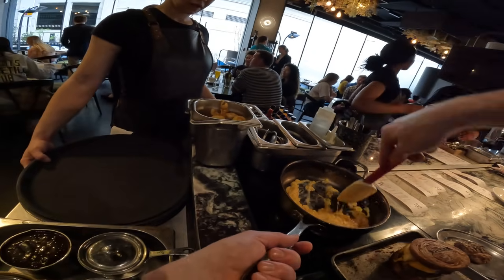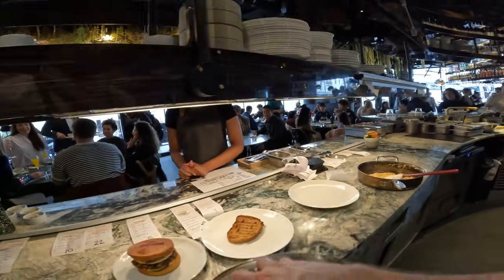POV: Head Chef Brunch & Lunch Rush at a Top London Restaurant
Head Chef Jack works the pass on a Saturday while we serve both our brunch and lunch menu. We are serving our famous 'Royales' and a host of other brunch favourites. You can see how we make our 'Royales' in this video

'Fallow restaurant is a Contemporary British restaurant serving innovative food and carefully sourced ingredients'